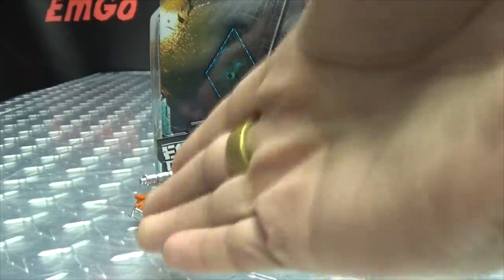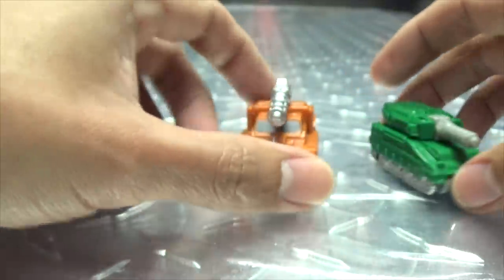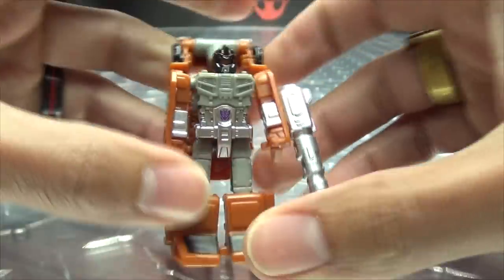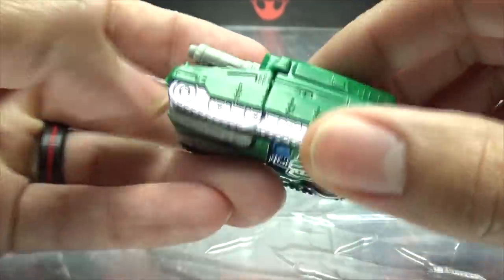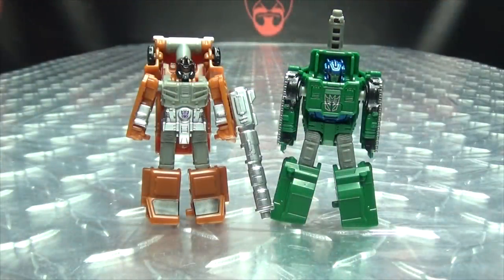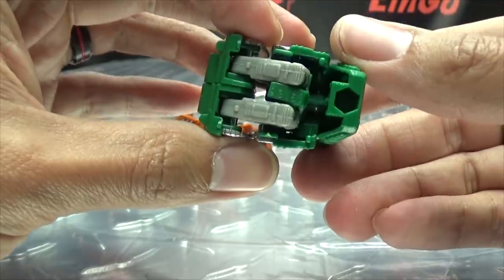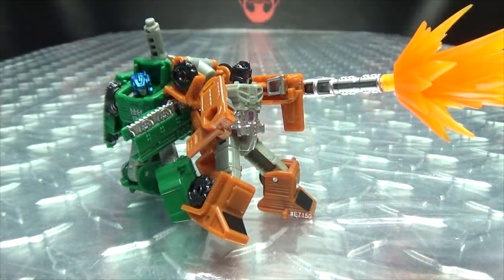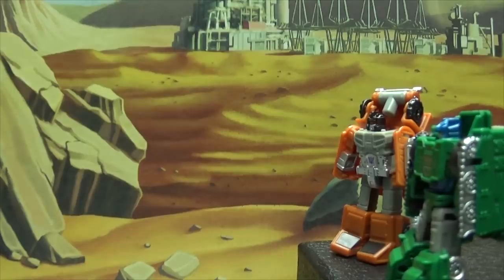Earthrise Micromaster GROWL & BOMBSHOCK: EmGo's Transformers Reviews N' Stuff